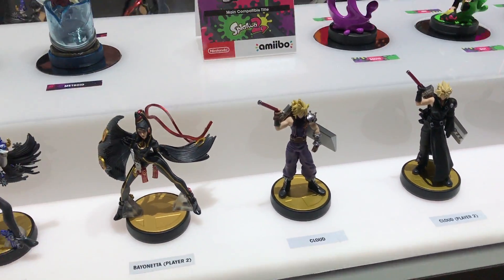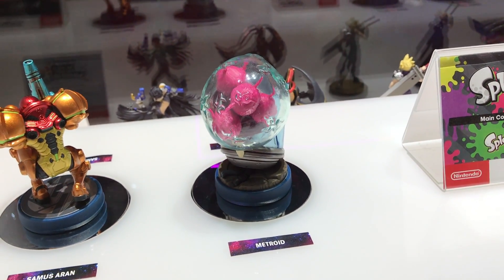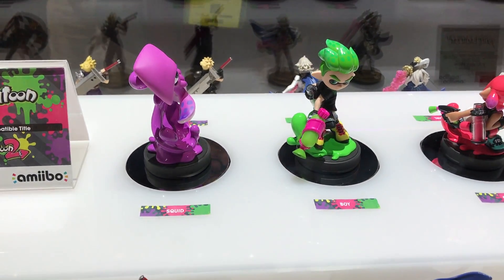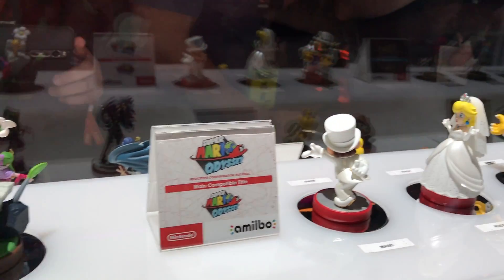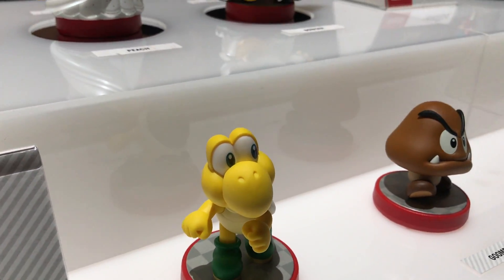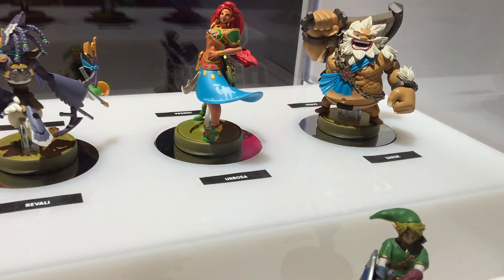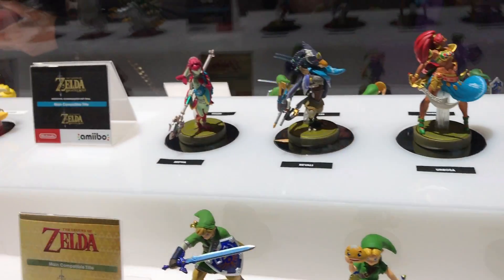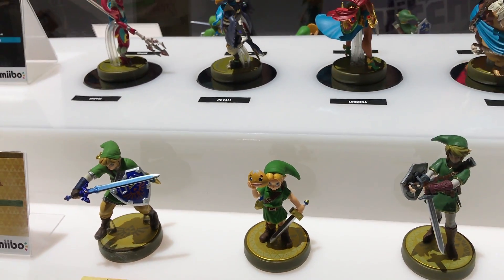Killatia at E32017 First look at the latest Amiibos !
Killatia gets a quick look at some of the newest Amiibos coming out from Nintendo, including new Zelda Amiibos and Metroids! See Nintendo did not forget about Samus